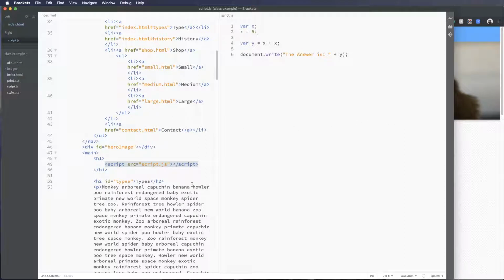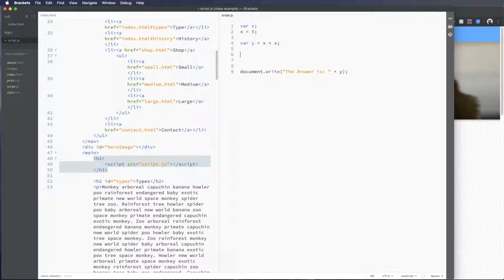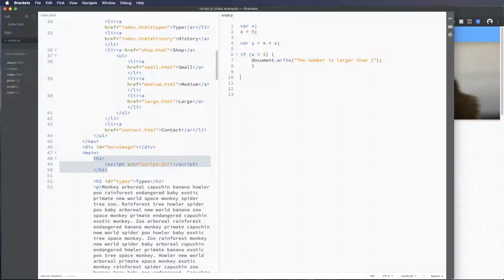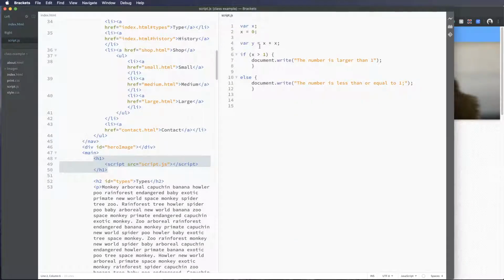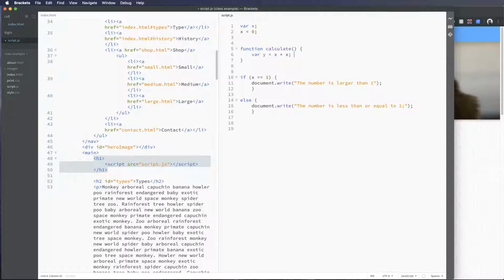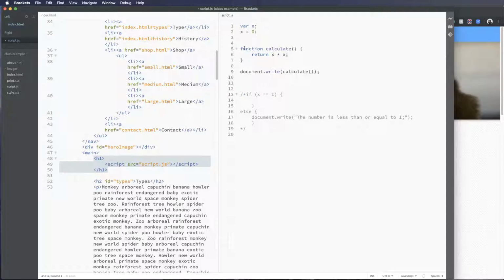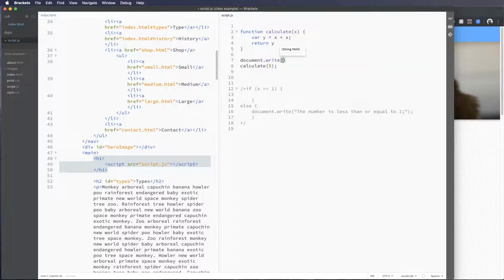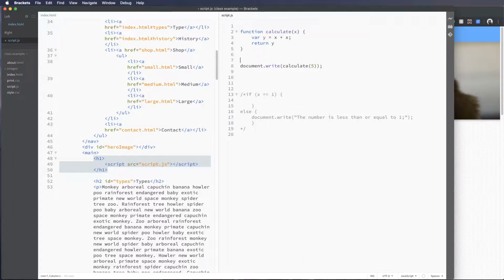Intro to Programming Concepts